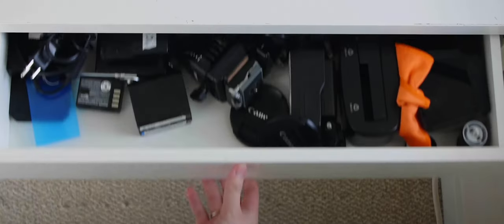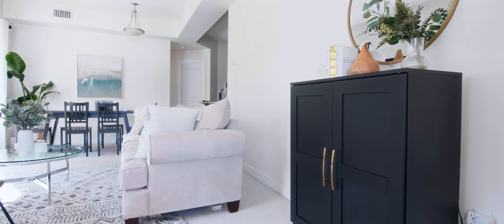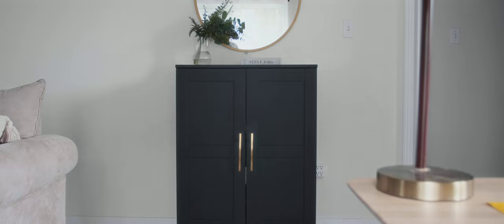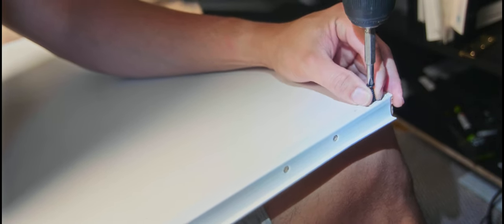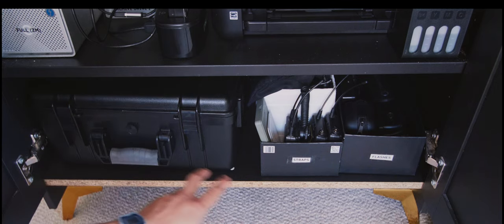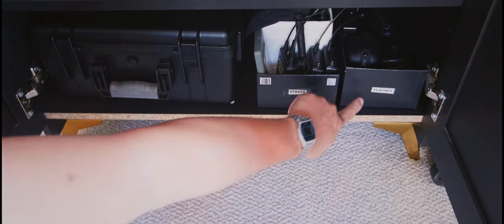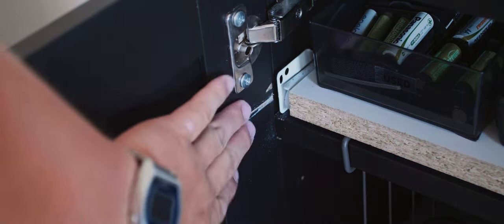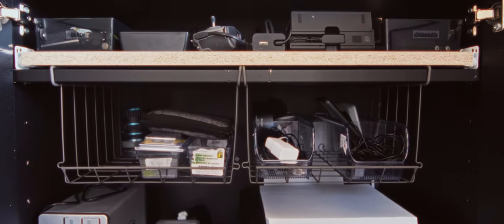DIY Ikea Camera Gear Storage & Charging Station